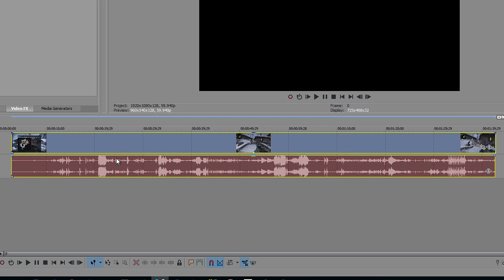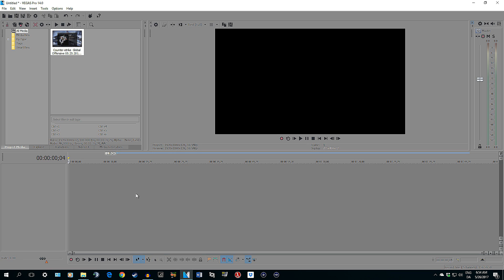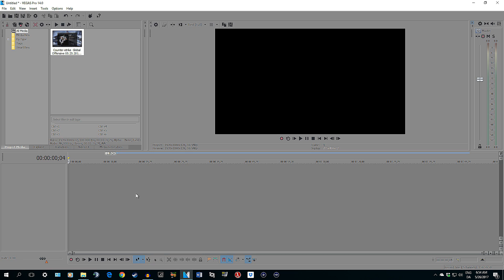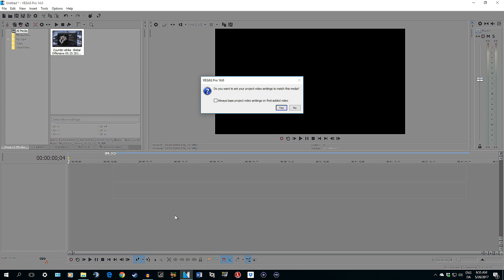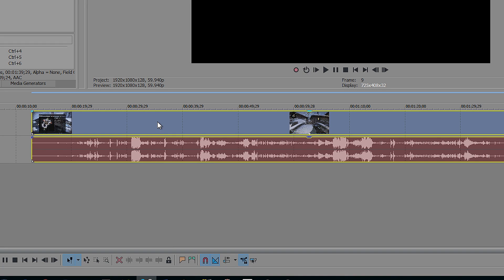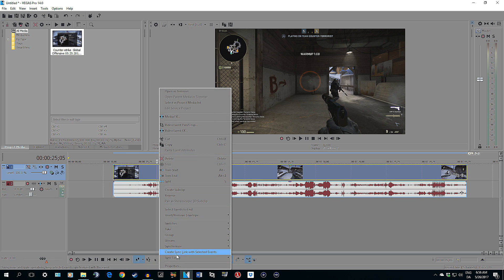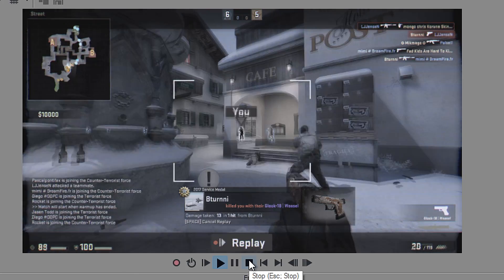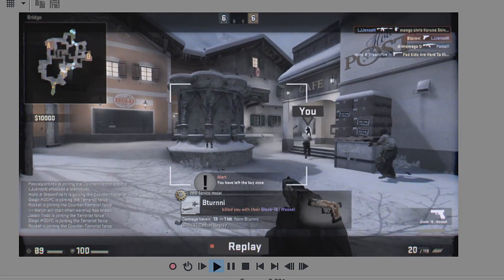How to diasble resample in Sony Vegas or just Vegas Pro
Hey everyone

Here is another tutorial video.